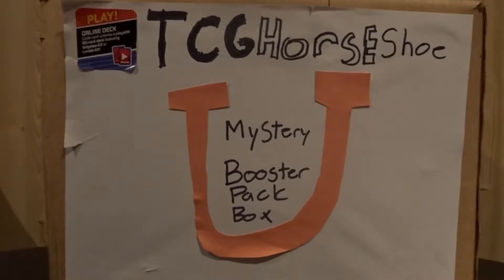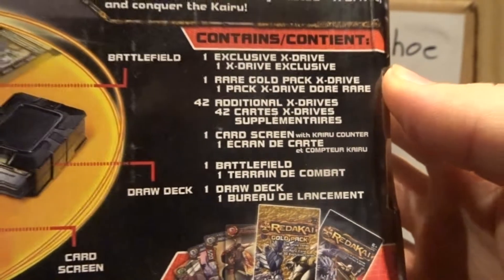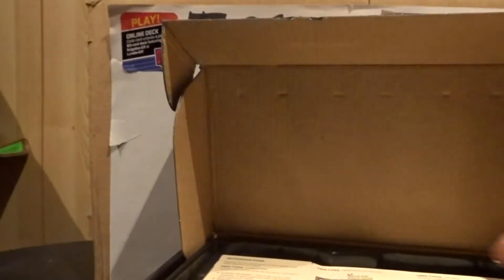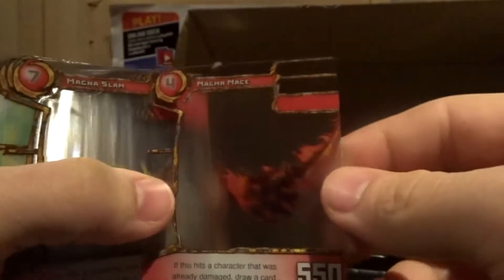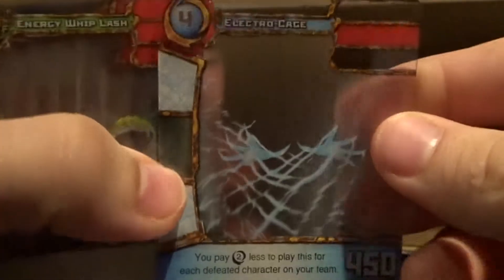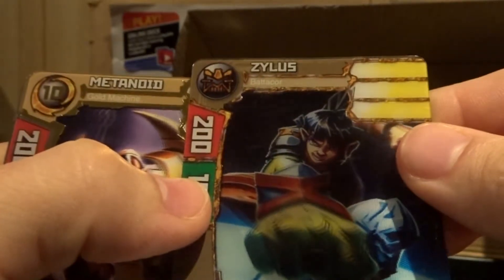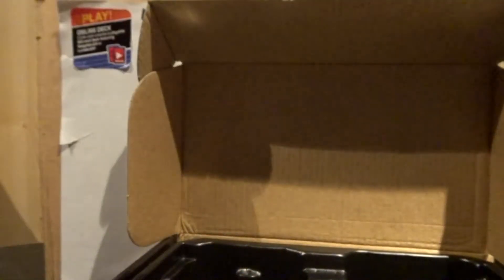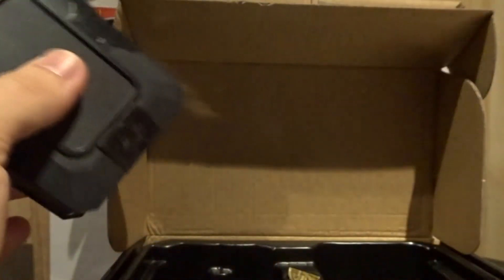Redakai championship set unbox